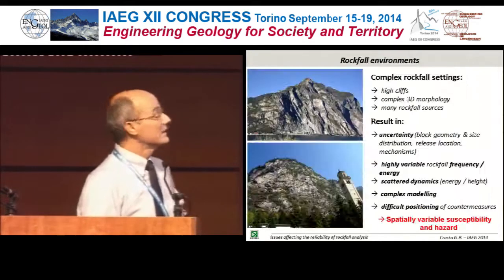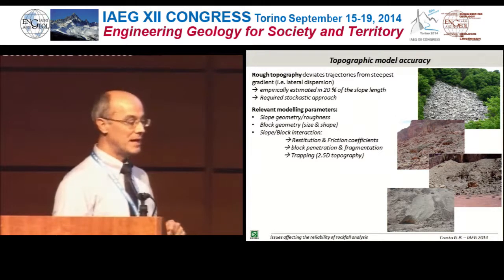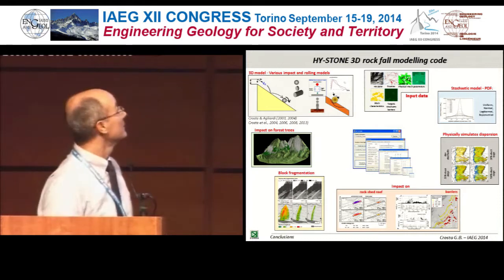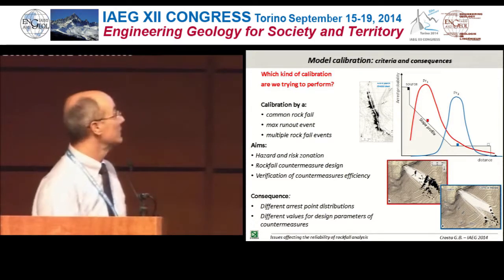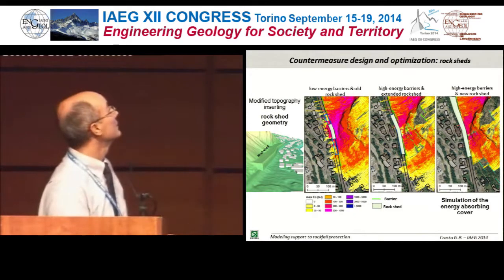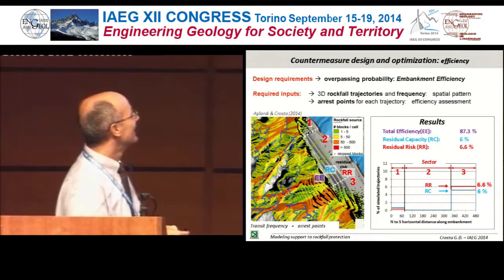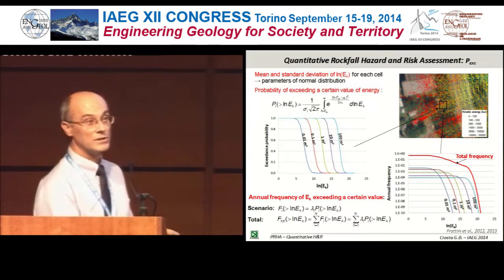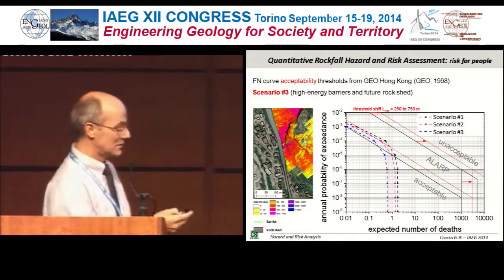22 Keynote Lecture - Giovanni Crosta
Key Issues in Rock Fall Modeling, Hazard and Risk Assessment for Rockfall Protection